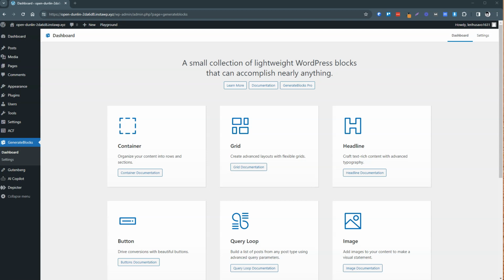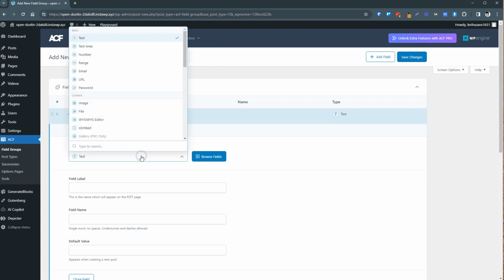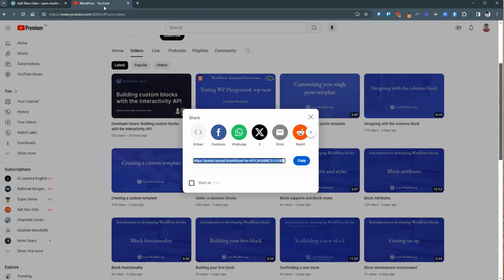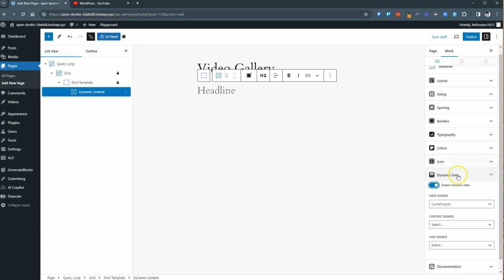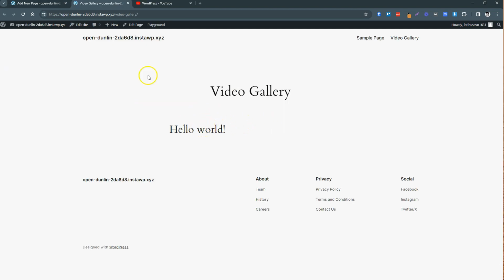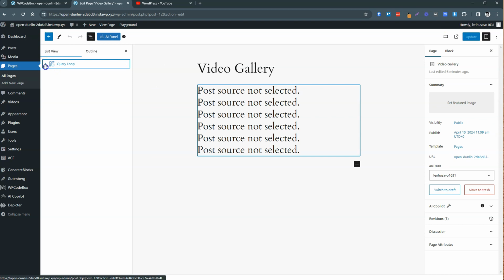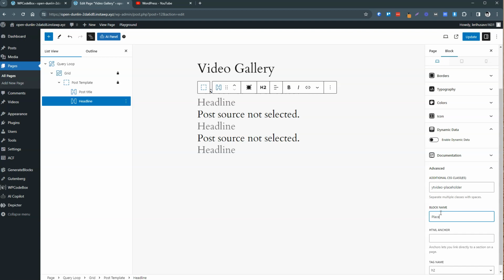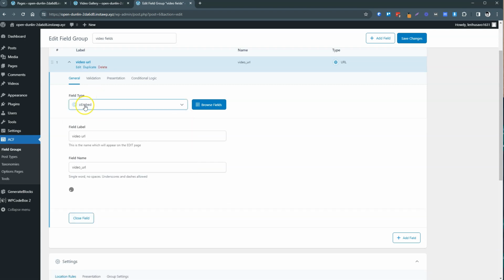Dynamically Embed YouTube Videos in Wordpress with Custom Fields and the Query Loop Block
How to embed YouTube videos within the WordPress Block Editor, specifically when using the GenerateBlocks plugin and Advanced Custom Fields (ACF).

I ran into an issue where the videos weren't rendering when displayed through the GenerateBlocks Query Loop block using post_meta. GB support helped with a solution and here it is in a walkthrough video.

You'll learn:

1. How to set up a custom video post type and ACF "video_url" field
2. The code snippet needed to render the video URL into an embedded player
3. Considerations around plugin versions and their impact on the solution

My goal is to save you the time and frustration I experienced, so you can integrate YouTube videos into your WordPress-powered designs using the Block Editor.